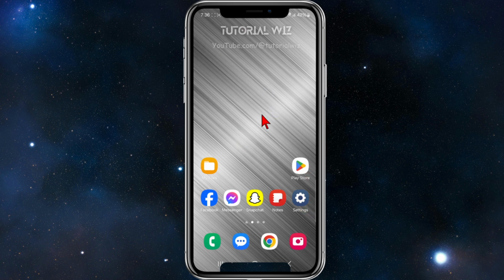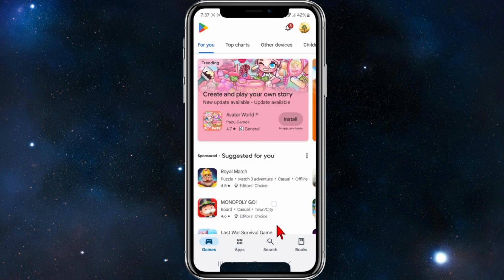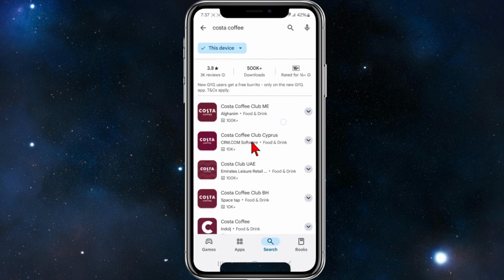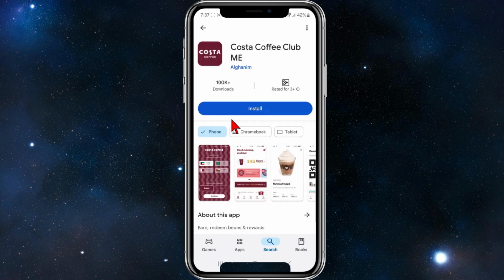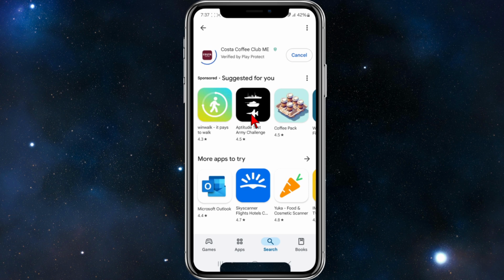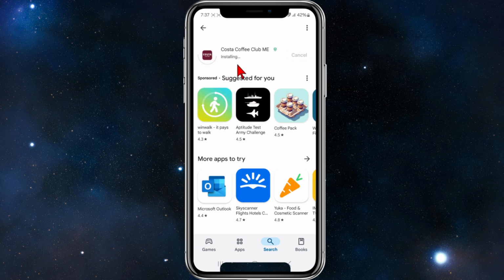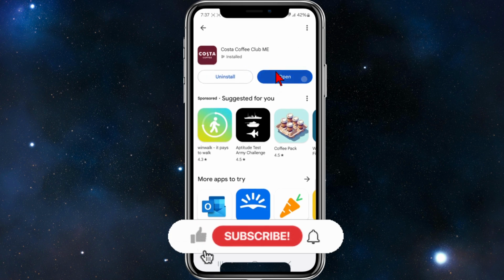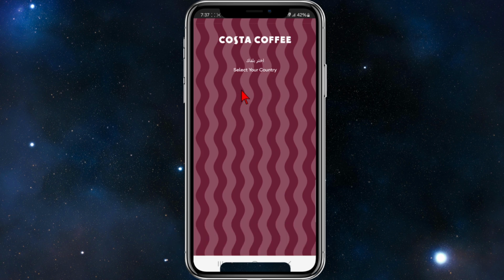How To Download And Install Costa Coffee App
In this video, we’ll show you how to download and install the Costa Coffee app on your device. Follow these simple steps to get the app and start enjoying your coffee rewards!